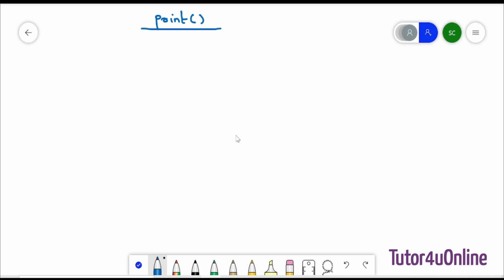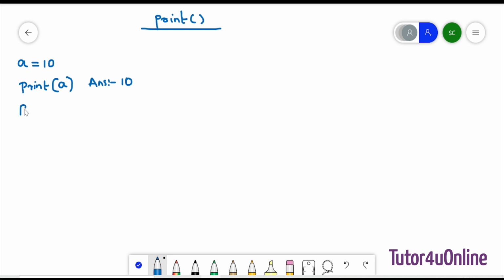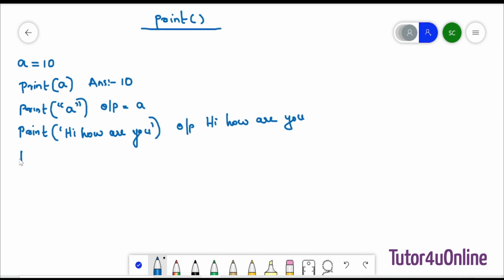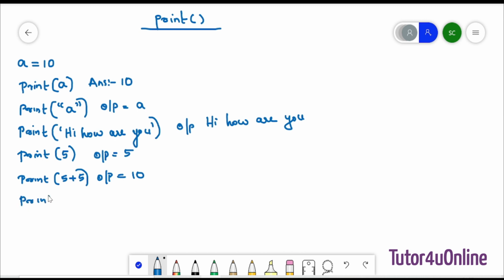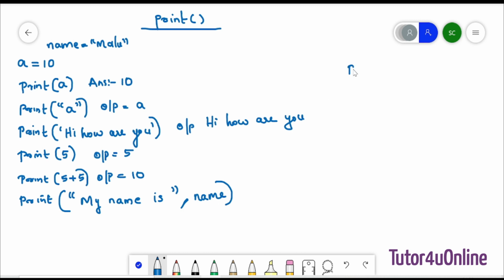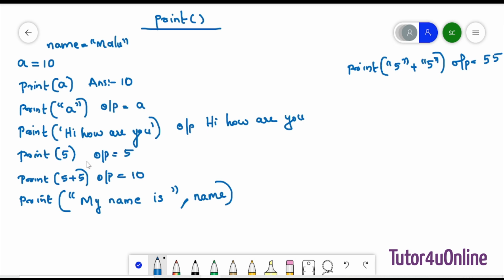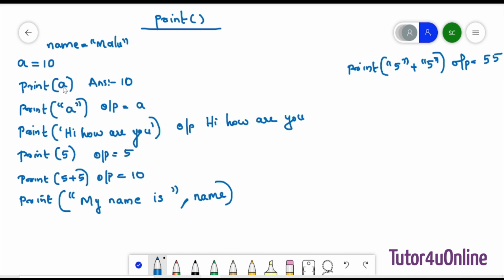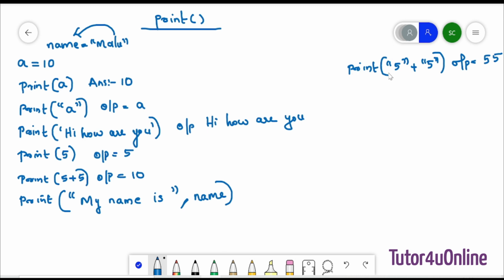Python print Function | Part 3 tutor4uonline python print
The print() function prints the specified message to the screen or other standard output device.
The message can be a string or any other object, the object will be converted into a string before being written to the screen.